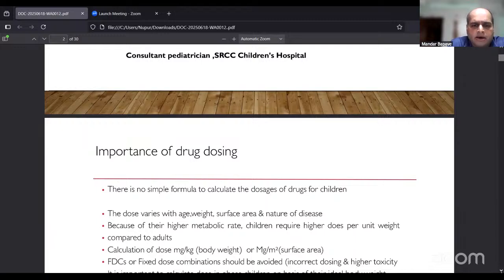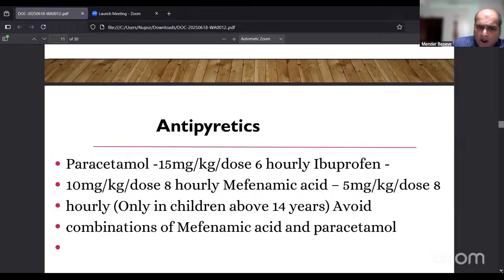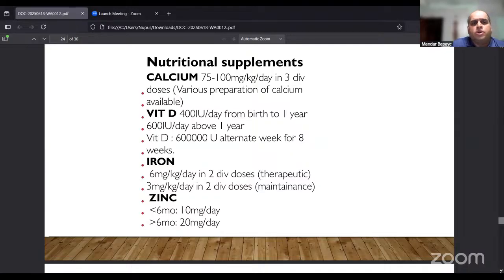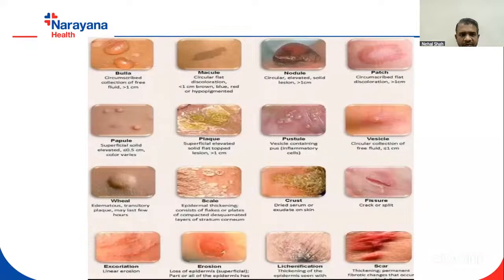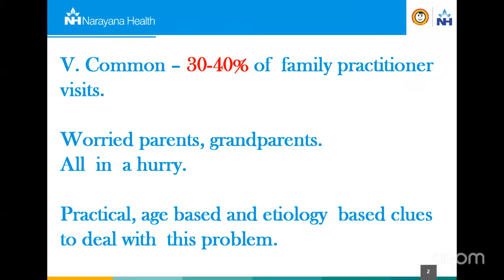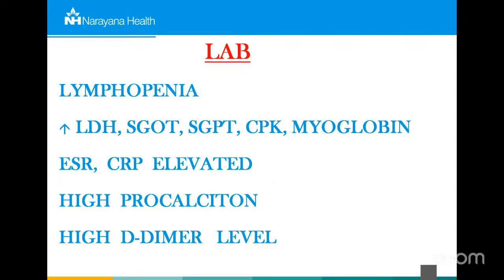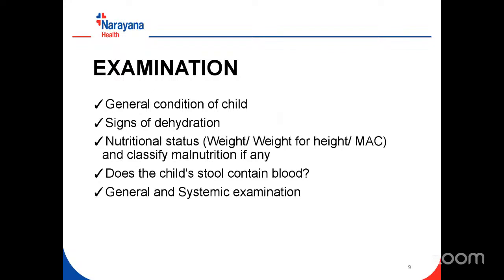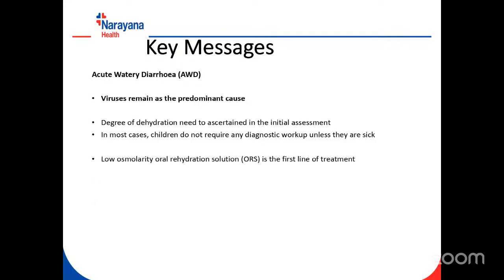Masterclass - General Paediatrics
Drug Dosages in Paediatrics - Dr Mandar Bapaye, Senior Consultant - Paediatric Medicine
Fever with Rash - Dr Nehal Shah, Associate Consultant - Paediatric Medicine
Fever in Children - Dr Paresh Desai, Senior Consultant - Paediatric Medicine
Gastroenteritis in Children - Dr Amin Kaba, Consultant - Paediatric Medicine
Vote of thanks